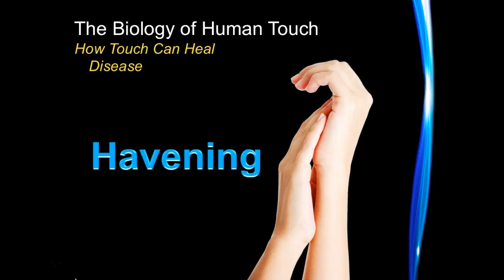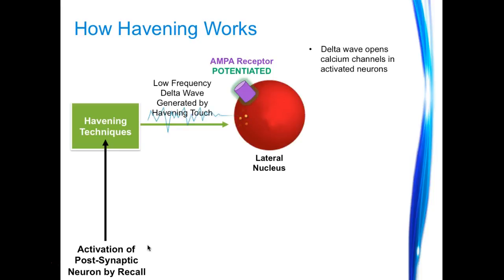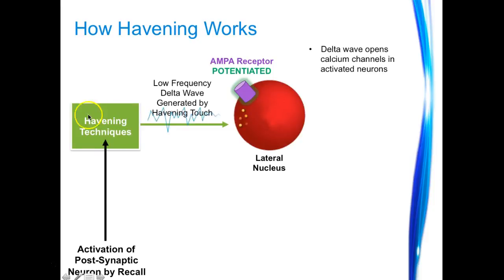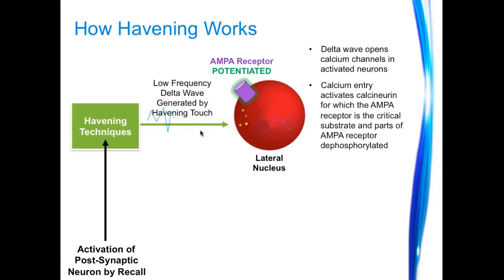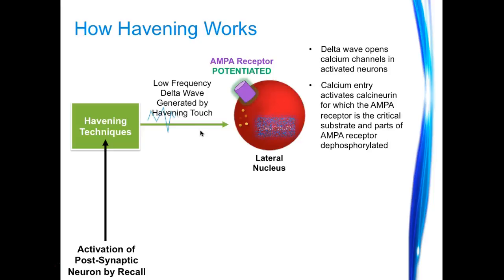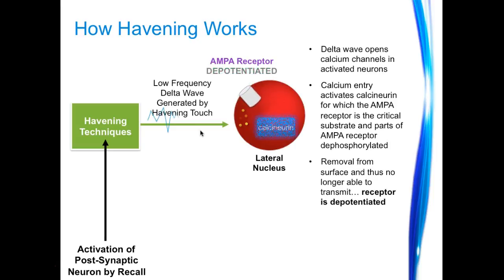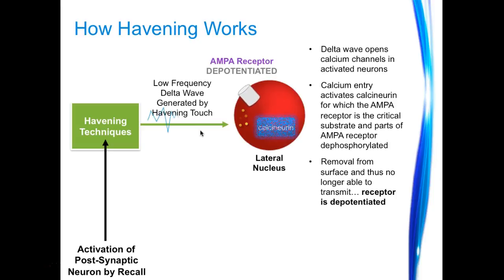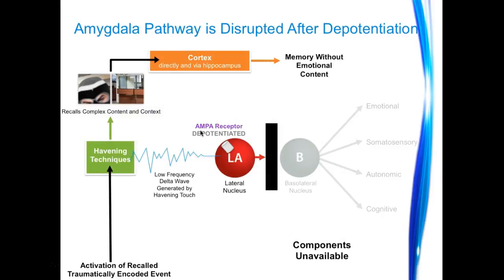Havening touch causing depotentiation - Havening Techniques®